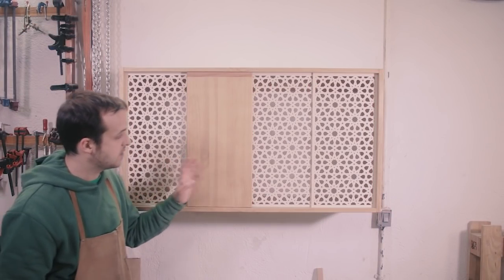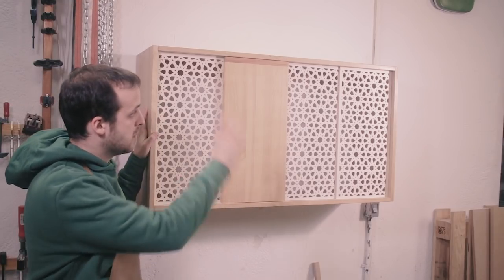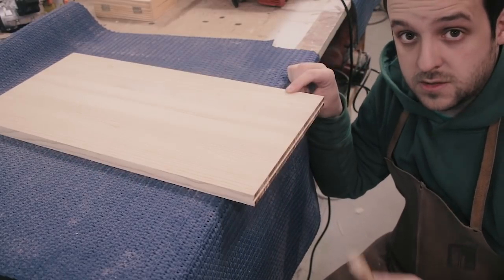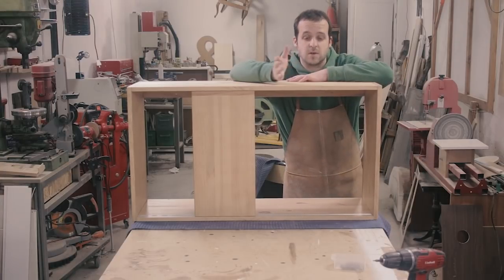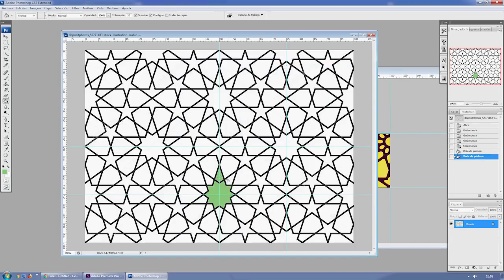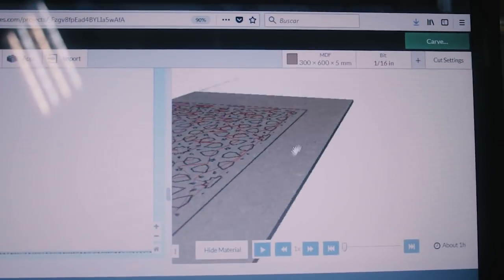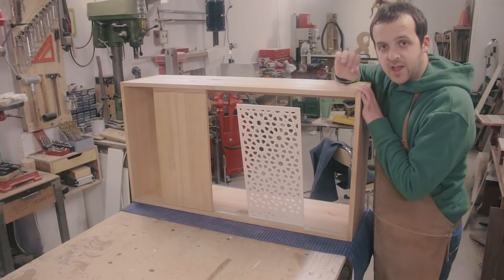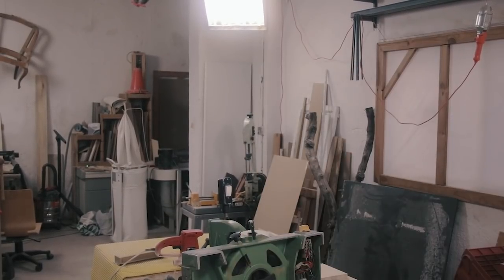Reproducing a 700 Y/O pattern with a CNC (X-Carve) - and making a cabinet!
I've always been fascinated by these arabic/islamic patterns ever since I saw them in Alhambre when I was a kid. They are super interesting on lattice work, as they create a great see-through effect. I wanted to make a cabinet with something like this so here it is!. Creating the vector version of this geometry was a very interesting challenge and in the end the design turned out great! The x-carve of course did a great job!!
So in the end is a great mix of woodworking and technology featuring a really old design that I am super happy with. I hope you like it!

► About the X-CARVE:
✈Do you want an X-Carve??